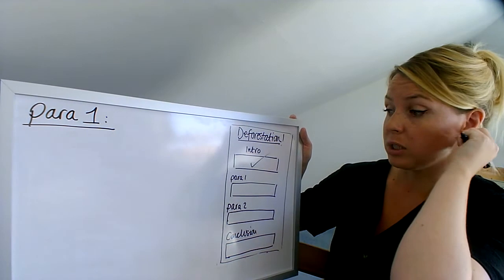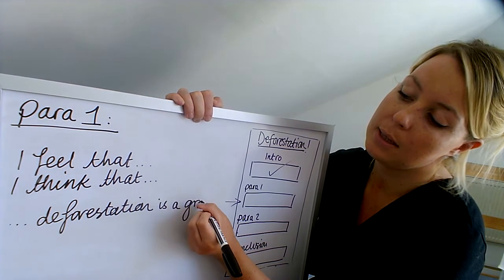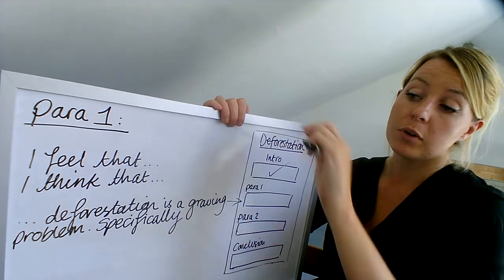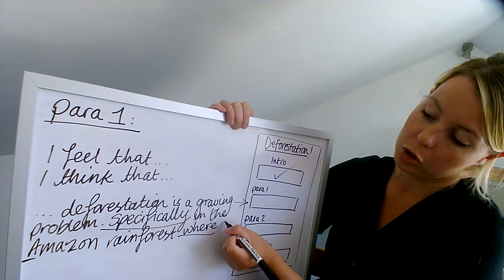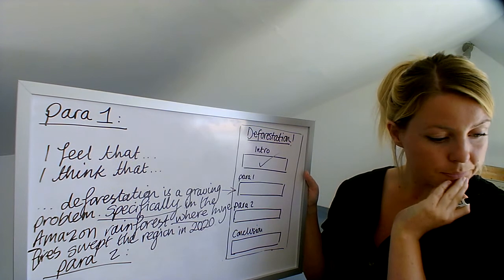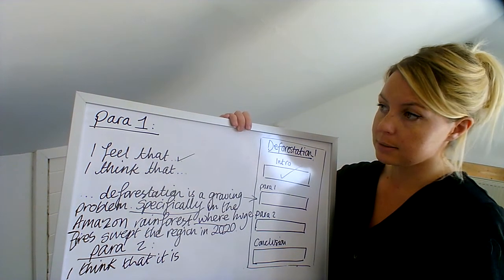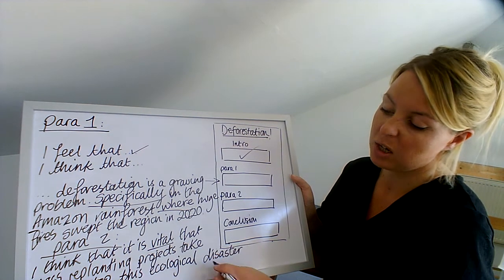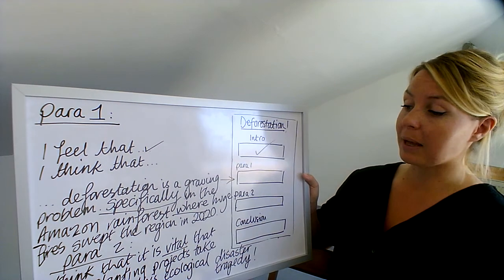Weds English Persuasive Writing